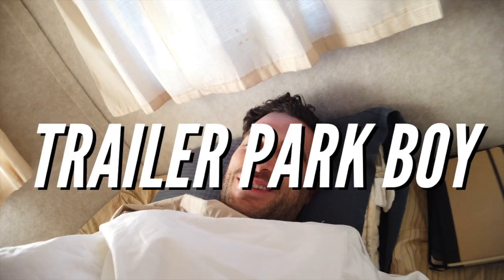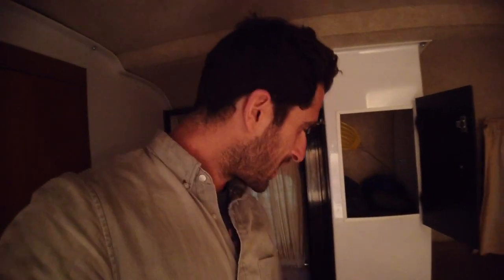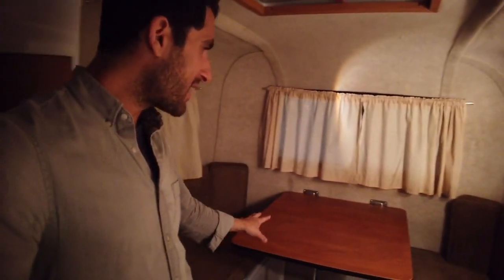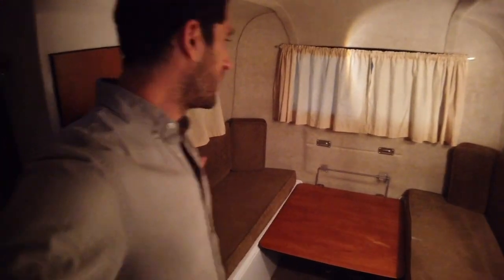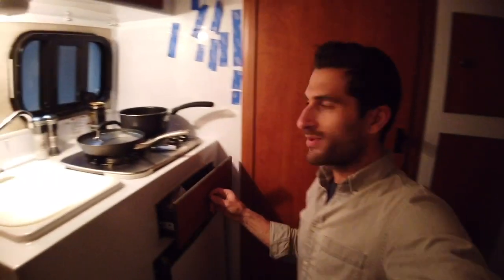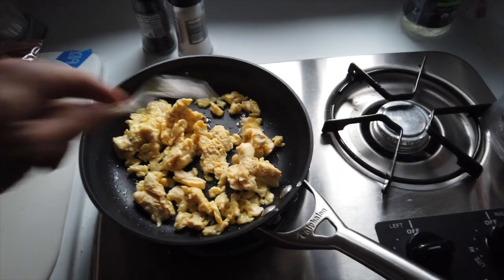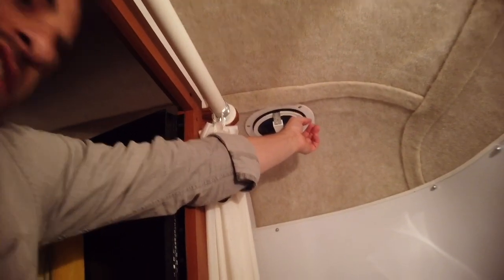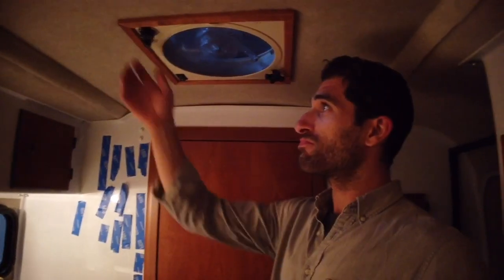Living in a Trailer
Let me show you what it takes to live in a tiny trailer.
How tiny? Try 65 square feet.

As Tiny Living grows in popularity, the dwellings are shrinking smaller. In this video, come with me as we tour my 2015 Scamp 13. It's a classic fiberglass trailer with everything you'd need for a comfortable life on the road or at home.

Trailer: 2015 Scamp 13
Cameras: DJI Osmo Pocket, DJI Osmo Action